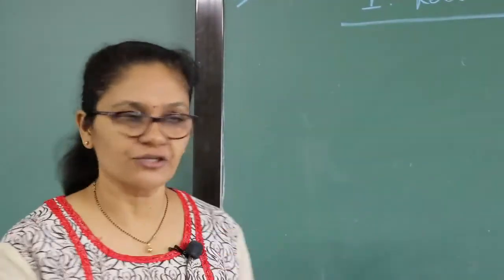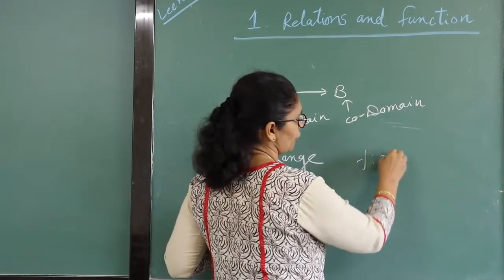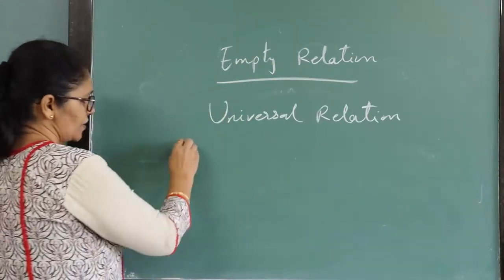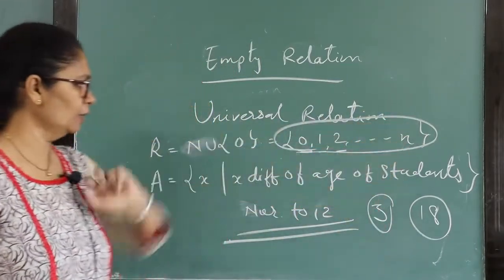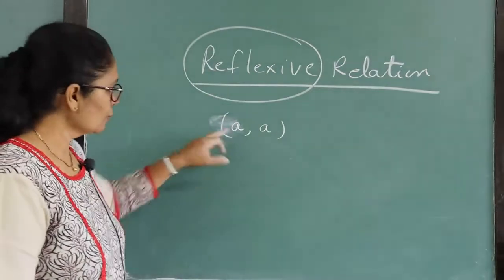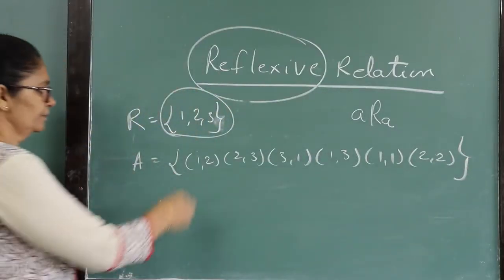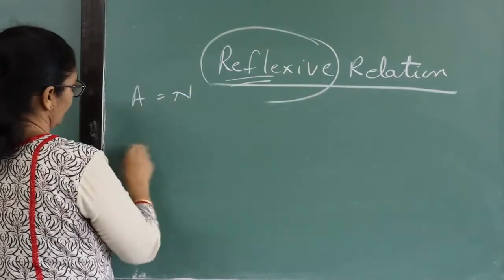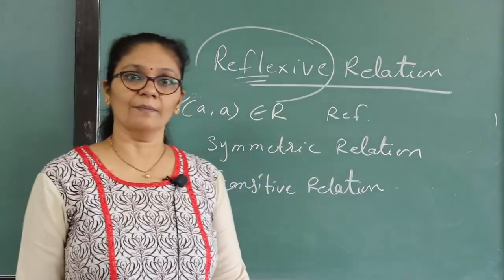Std 12 , Maths, Cha 1, Part 1